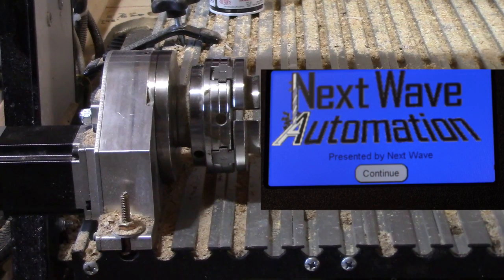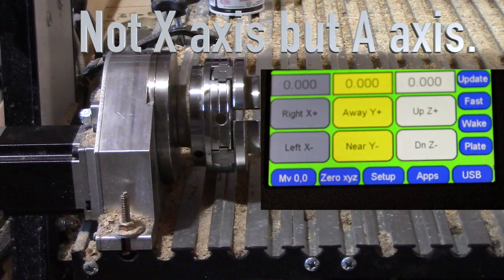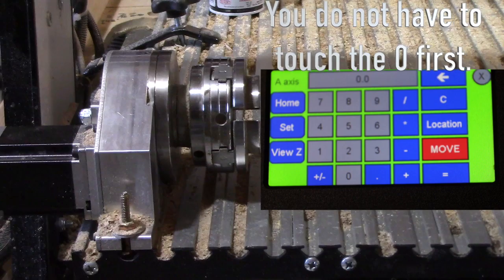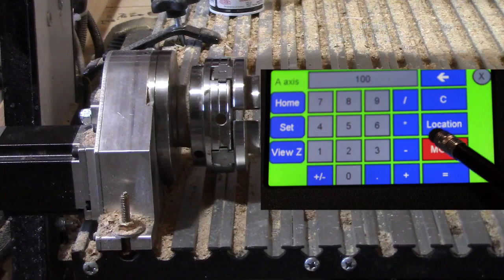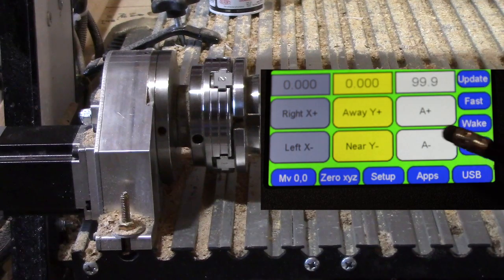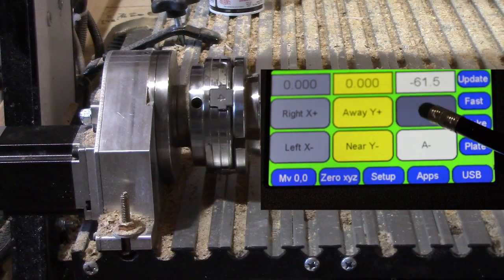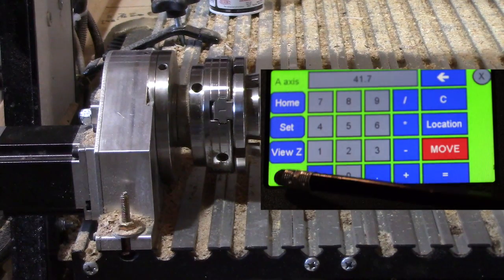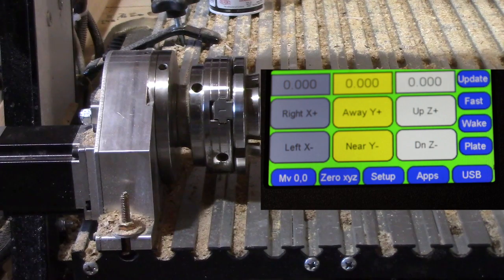Touch Screen Rotary Axis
This video is about using the Touch Screen with the Rotary Axis